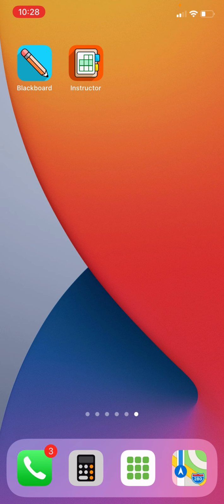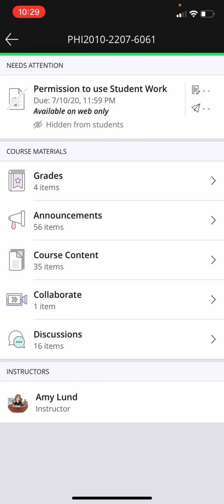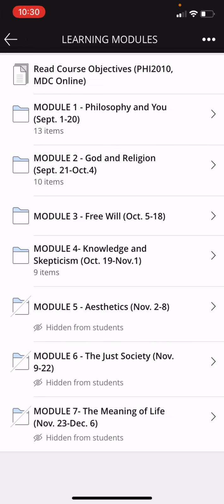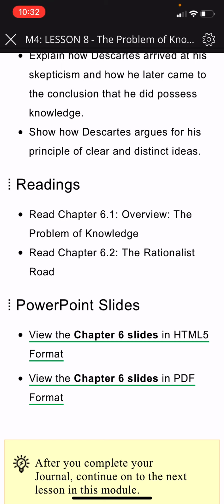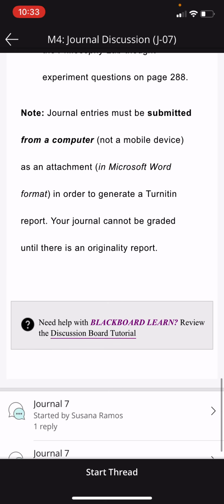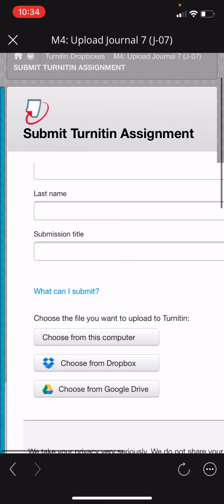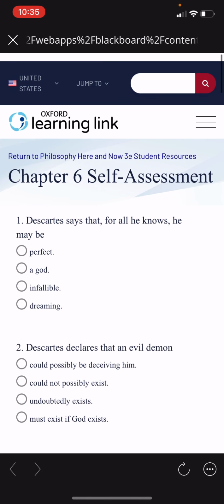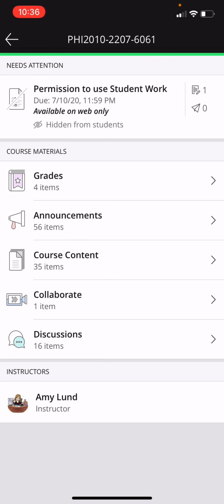Blackboard Mobile for MDC Online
This is for students who are enrolled through MDCOnline. If you registered for your class at Kendall Campus, your class is different.